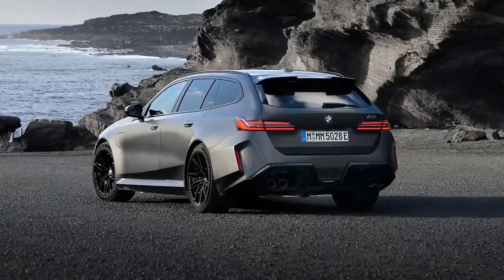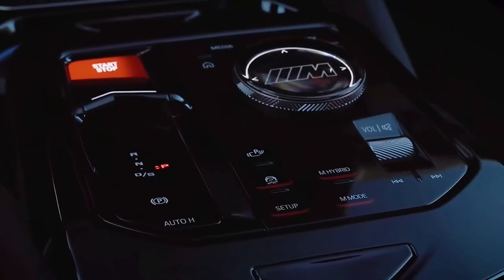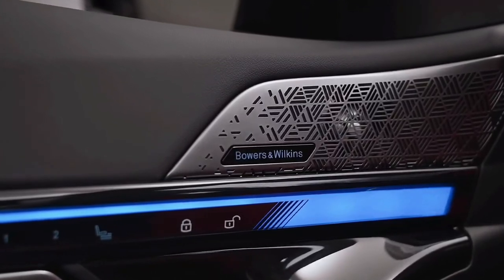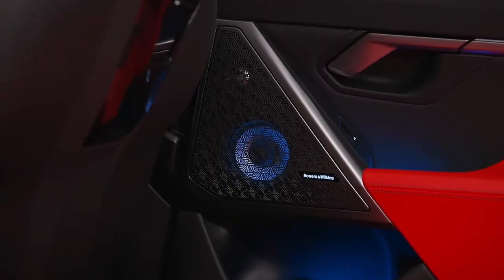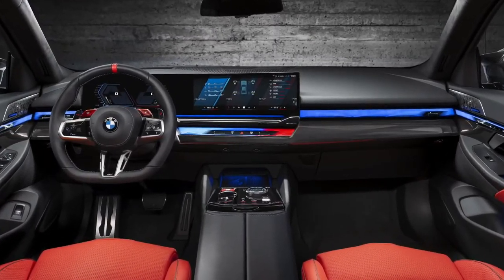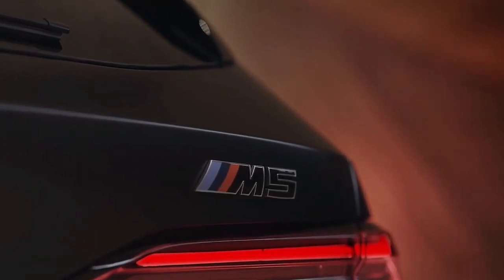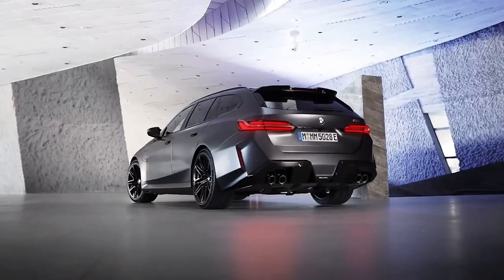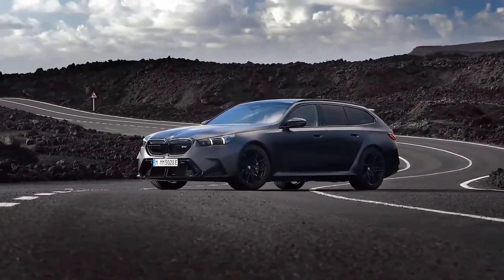All New BMW M5 Touring 2025 INTERIOR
The M5's cabin is similar to the 5-series sedan on which it's based but with notable tweaks, including an M-specific flat-bottom steering wheel with customizable M buttons and a red center hash mark, and large shift paddles. Sportier seats are meant to hold you in more securely while driving hard, and the lighting elements and screen animations are also unique to the M5. Various leather, wood, and aluminum trim options are available. Otherwise, it retains the same five-seat layout, iDrive control knob, and large display screens as the 5-series. A panoramic sunroof and a Bowers & Wilkins audio system are standard equipment, although you can opt for a lightweight carbon-fiber roof that deletes the sunroof. All New BMW M5 Touring 2025 INTERIOR @ariymotoshow220